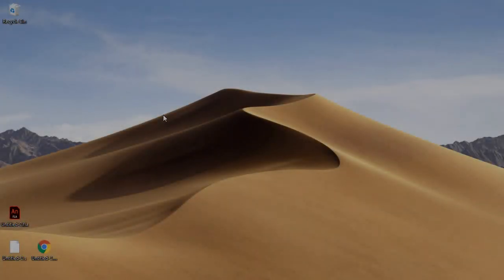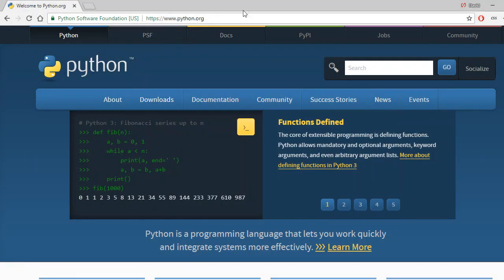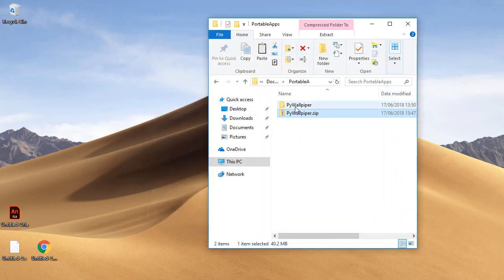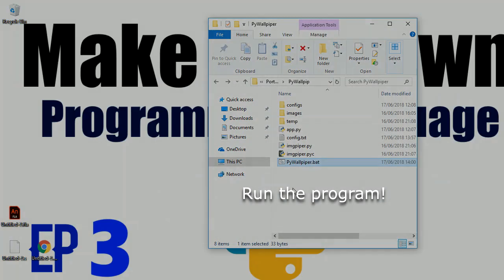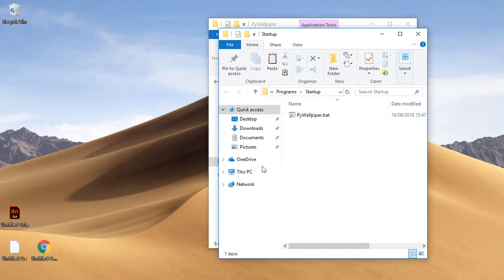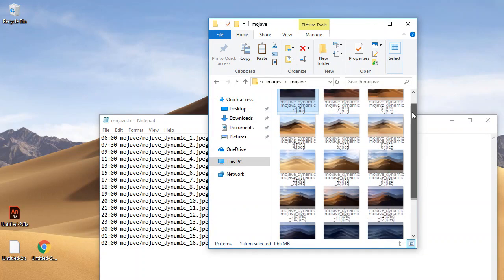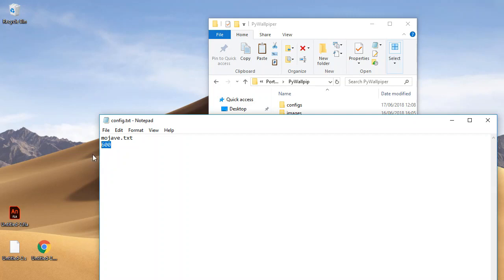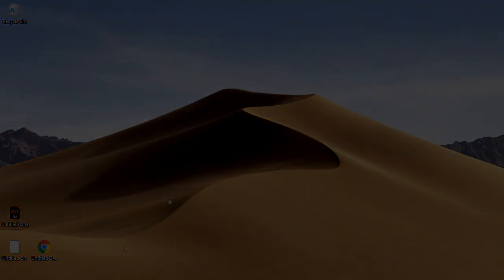How to get macOS Mojave dynamic wallpapers for Windows!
In this tutorial I will show you how to get the Mac-OS Mojave dynamic wallpapers for any version of Windows! It is very easy to set-up.

Afterwards right click the file and tap "extract all"

Step 3 - Link PyWallpiper with Python
Open up the PyWallpiper folder you have extracted.
Right click "PyWallpiper.bat" and tap "edit".
Type in "C:\Python27\" (python installation directory) before "pythonw" and save the file

Step 4 - Add this program to startup
Right click "PyWallpiper.bat" and tap "copy"
Press windows key + R and type "shell:startup" and then hit OK
In this folder, right click and tap "paste shortcut"